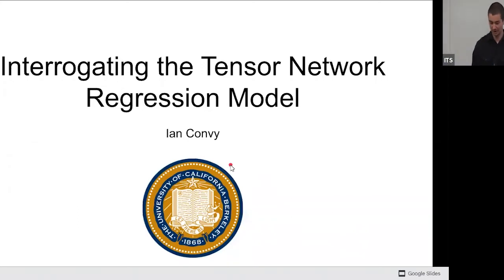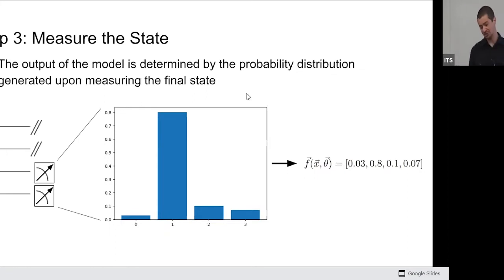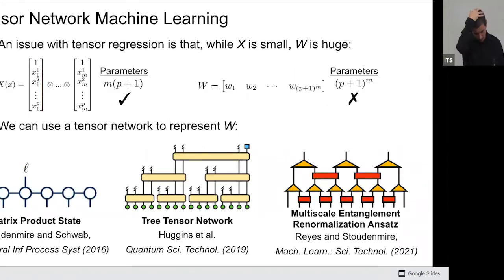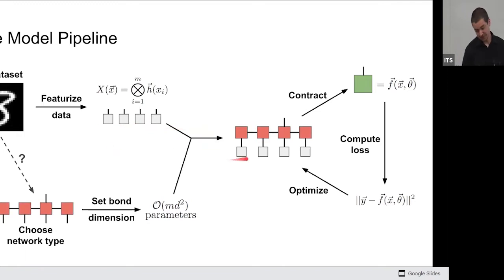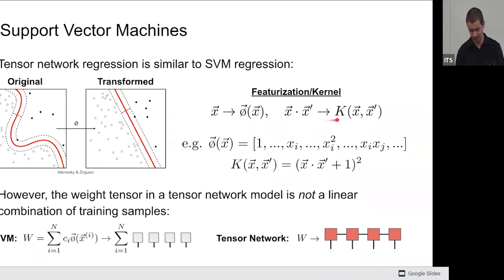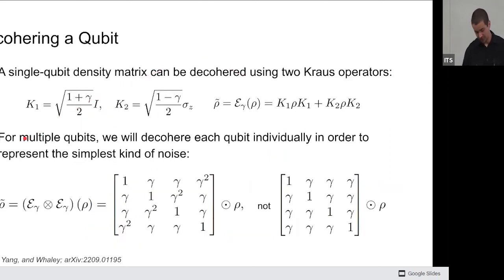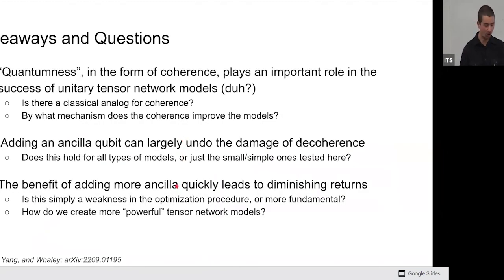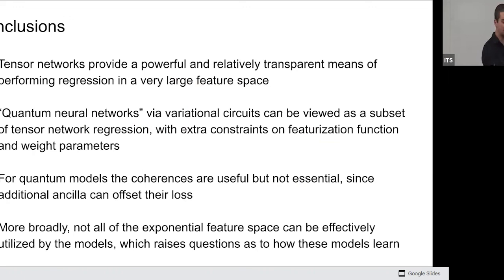Interogating the tensor network regression model -- Ian Convy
Tensor network regression models have emerged as a new paradigm for machine learning, inspired by the widespread use of tensor networks in quantum many-body physics and tensor analysis. These models notably encompass variational quantum circuits, which currently represent the most promising avenue for achieving the highly sought-after "quantum neural network". At its core, the tensor network regression model performs linear regression on an exponentially-large feature space, but it is unclear to what extent the model is truly utilizing that space. In this talk I will first provide an overview of tensor network regression, beginning with the variational quantum circuit and then generalizing to a broader class of model. I will then discuss two recent papers which explore whether parts of the exponential feature space are extraneous, with one paper focusing on decoherence in quantum circuit models (arXiv:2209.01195) and the other on polynomial decomposition of classical models (arXiv:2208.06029)